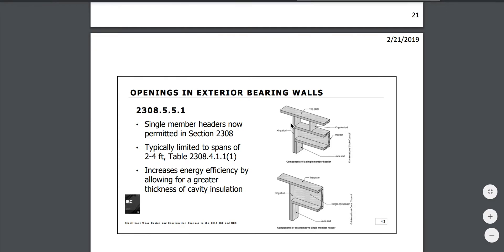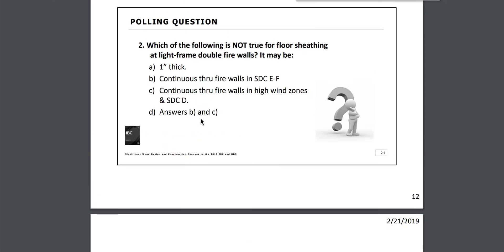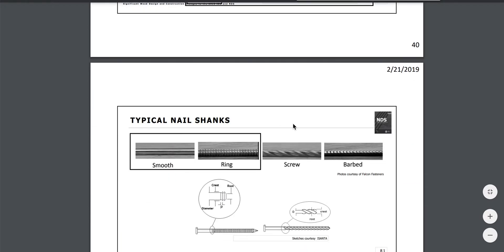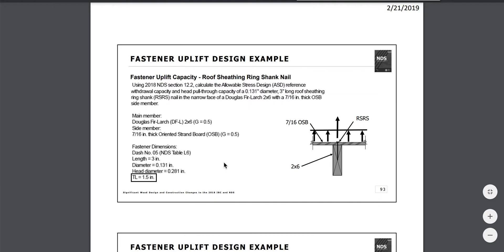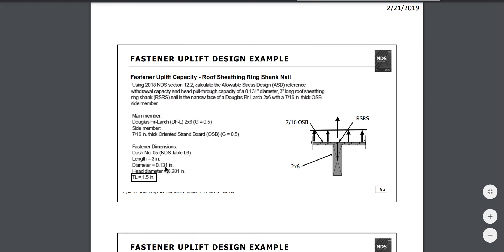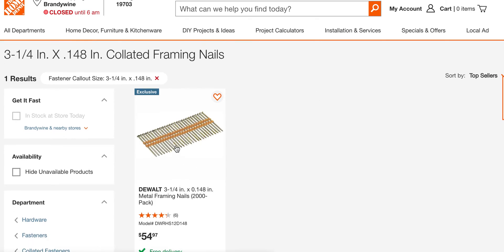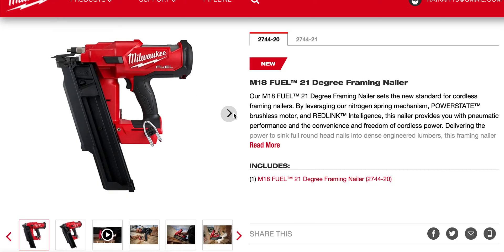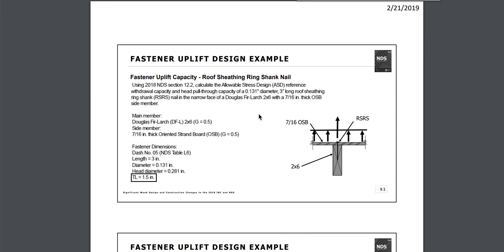Milwaukee 21 degree vs 30 degree nailer IBC 2018 Code has the 21 degree nailer as the WINNER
Here is my wishlist if you care to go that direction Milwaukee 21 degree vs 30 degree nailer IBC 2018 Code has the 21 degree nailer as the WINNER

Please give and I will use the money to help elderly people whom I run across that need home repairs...
If, you want me to use the money for personal reasons, please put that in the message part of the paypal gift box... I really do appreciate the gift...